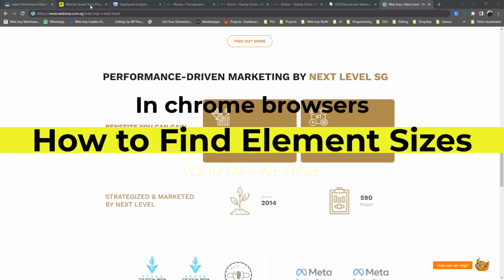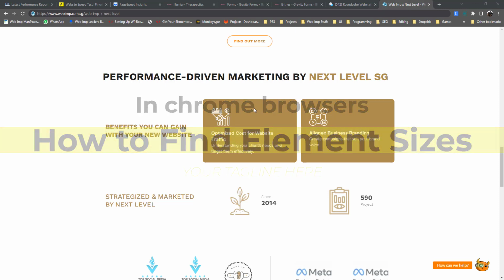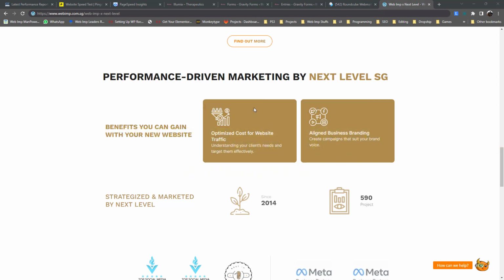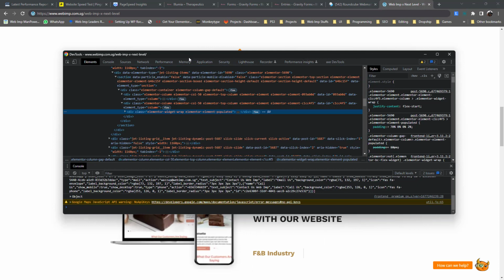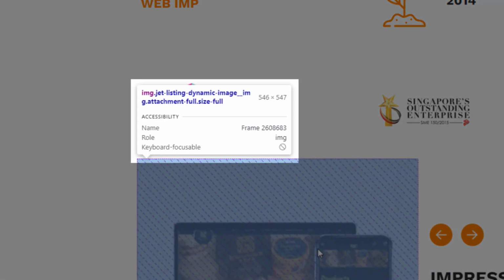How to find out Element Size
How you can find out the size of each element in a web page